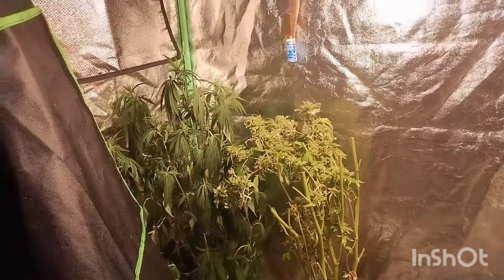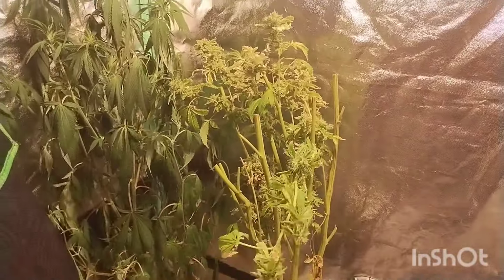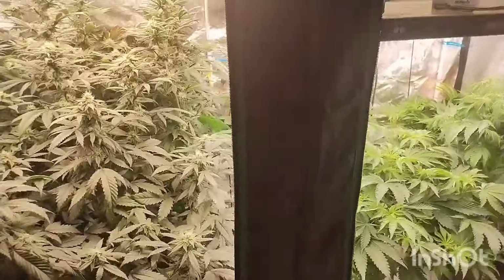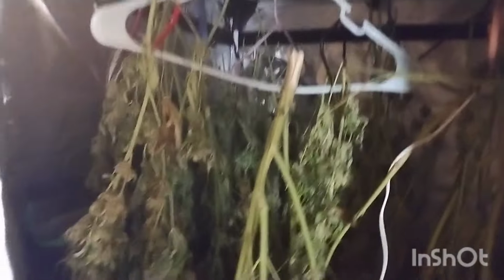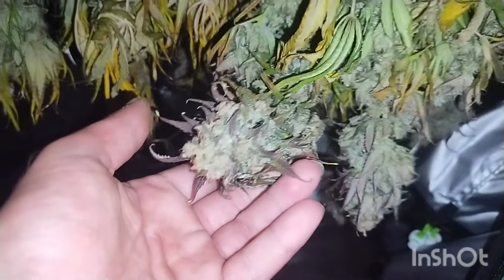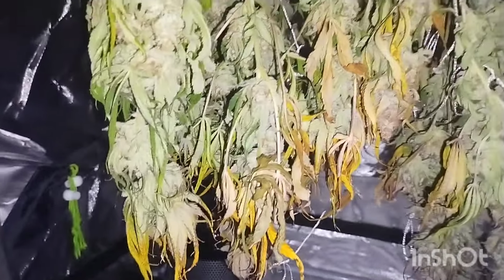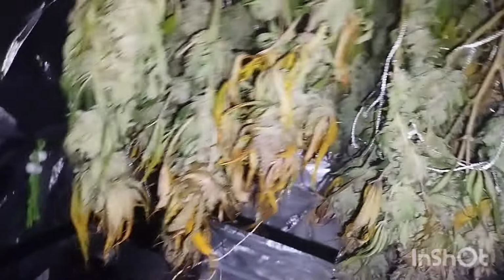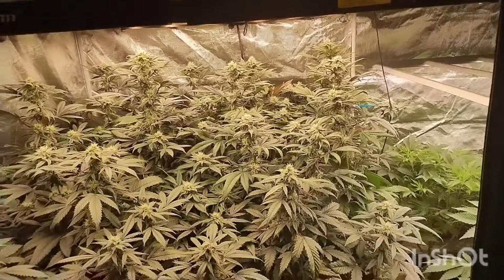HOW TO GROW MARIJUANA FROM SEED TO HARVEST DAILY VLOGS WEEK1DAY3 WEEK5DAY31